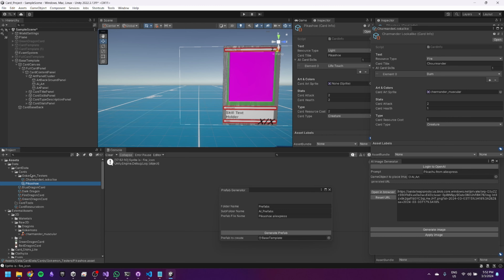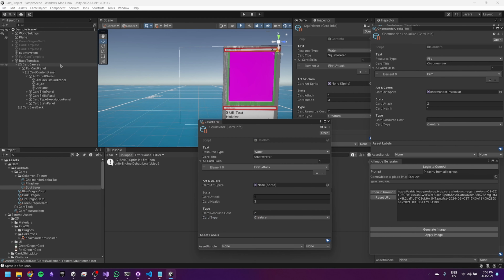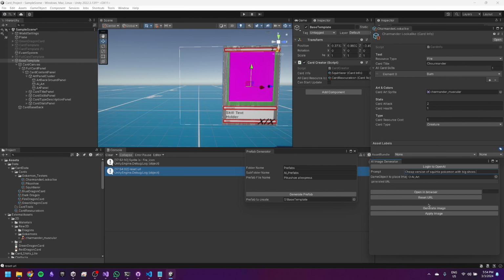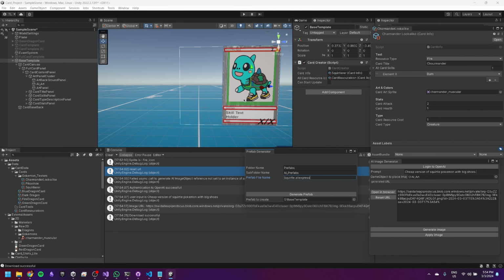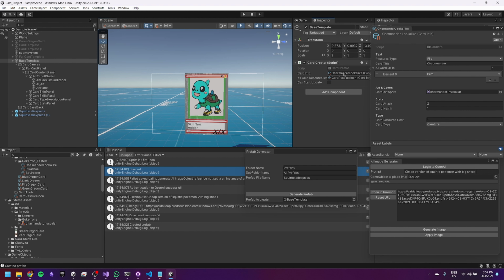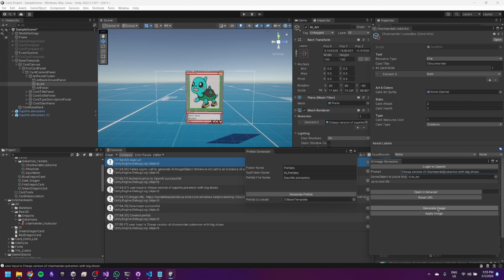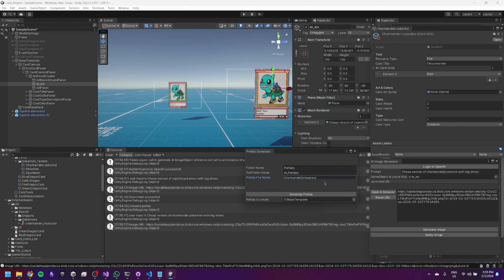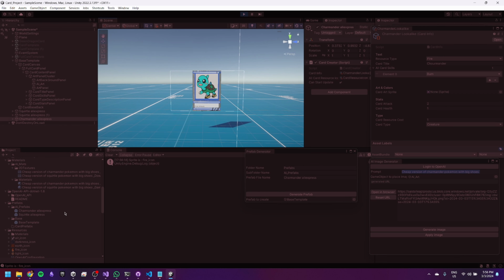OpenAI integration Unity for image generation with DALL-E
Presenting my take on OpenAI image generation integration in Unity with custom editor tools.